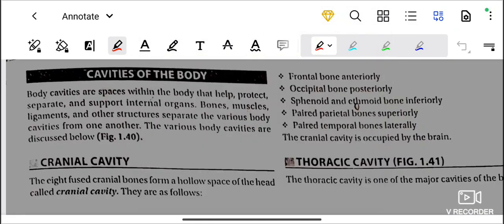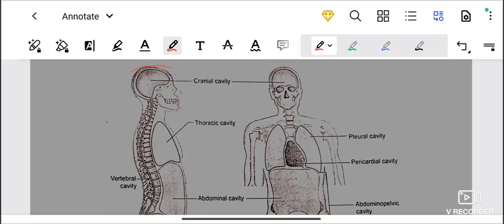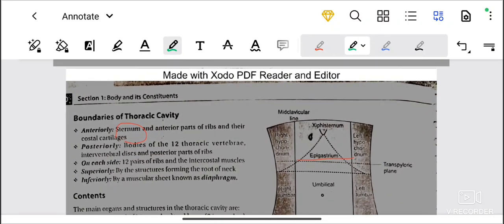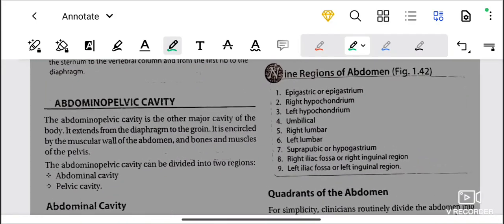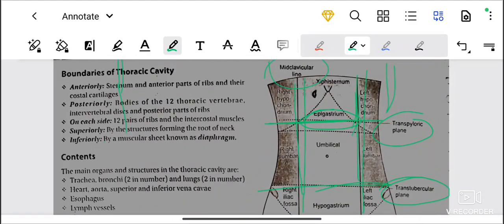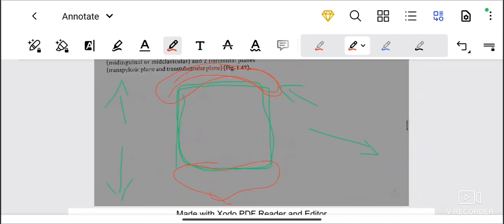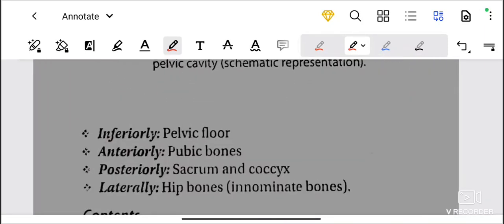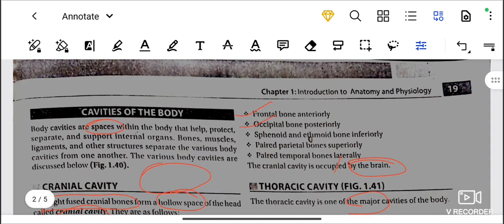INTRODUCTION TO HUMAN ANATOMY AND PHYSIOLOGY CAVITIES OF BODY